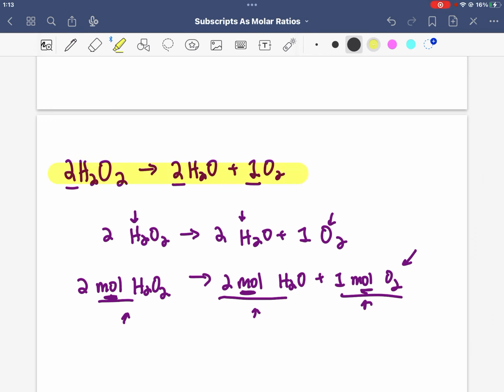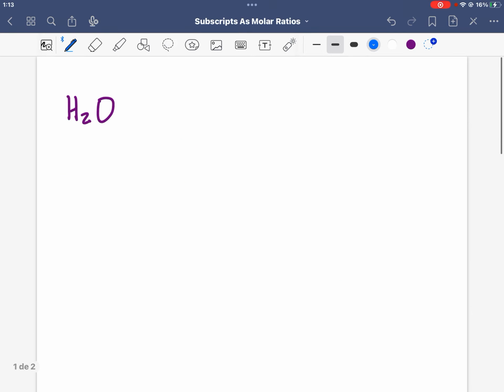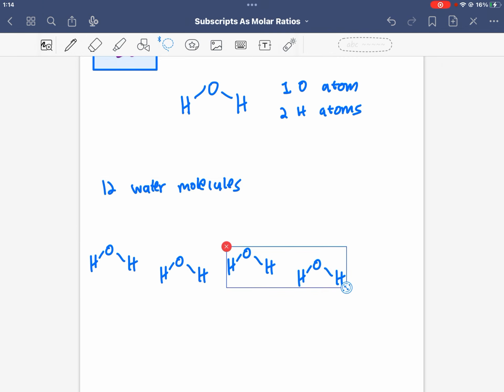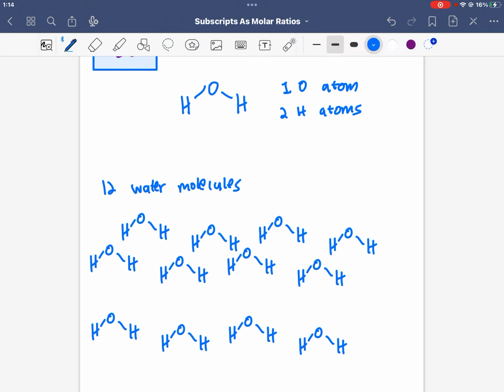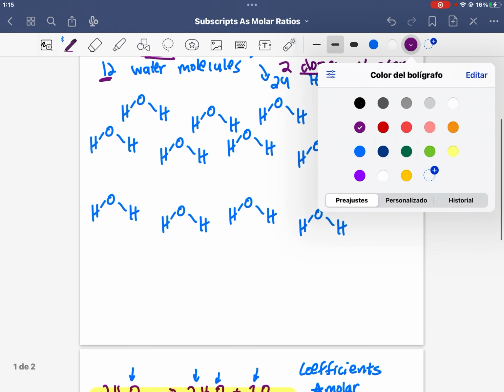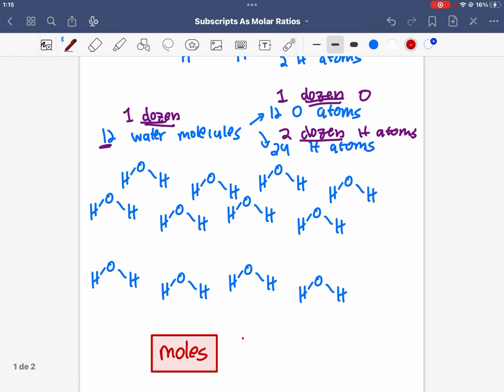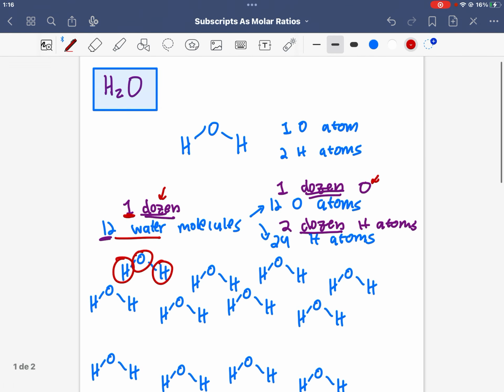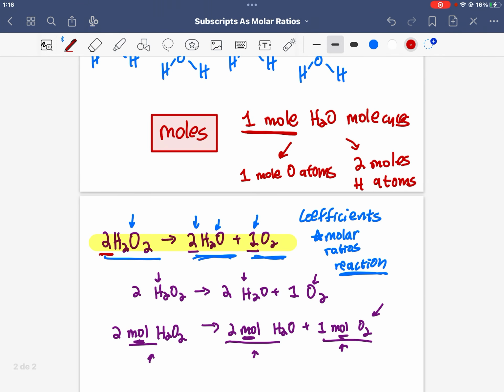Subscripts versus coefficients as molar ratios